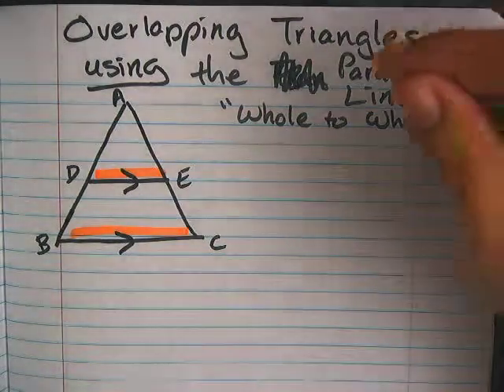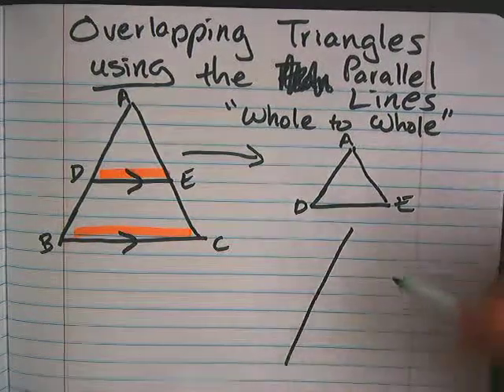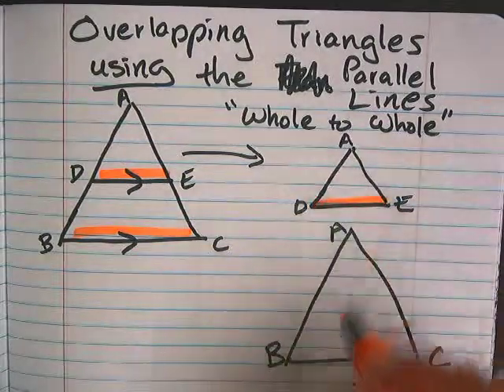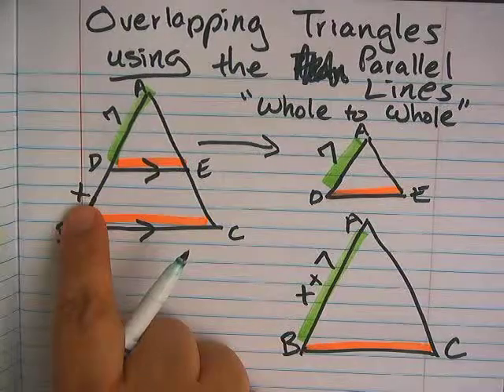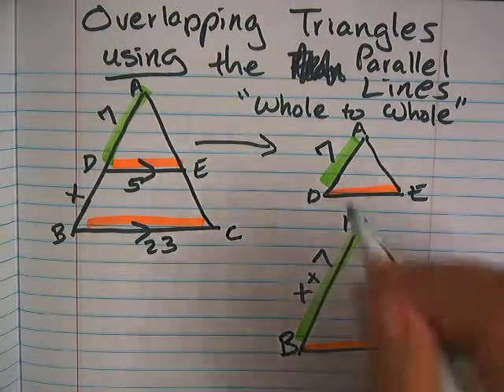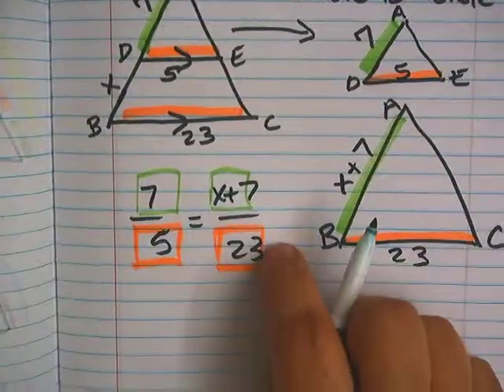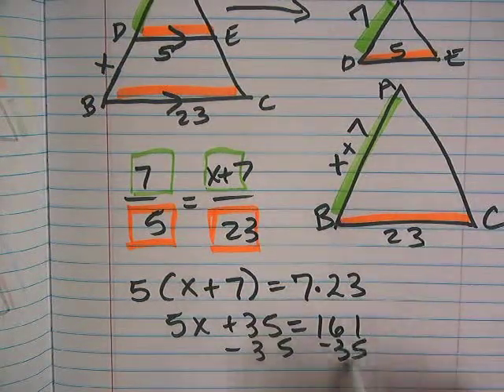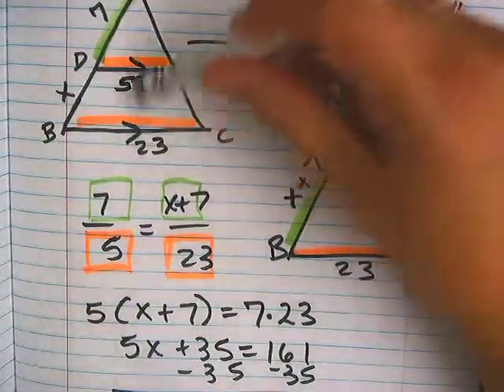4A Overlapping Triangles Part 2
Setting up a proportion when the parallel lines are part of the proportion.  Whole to Whole.